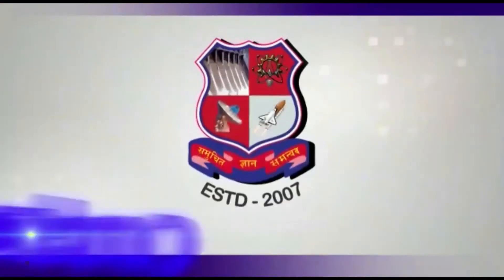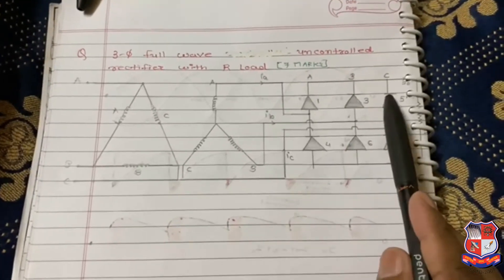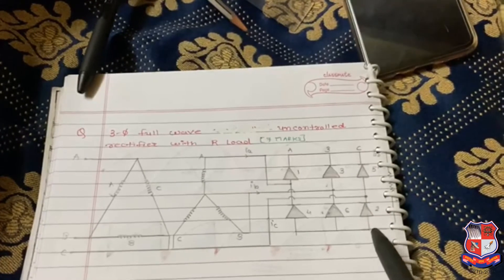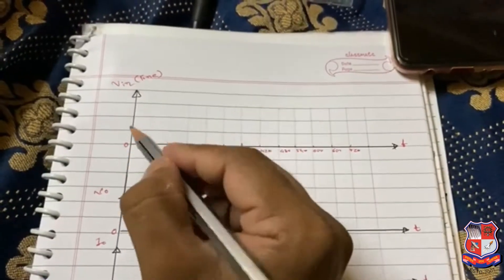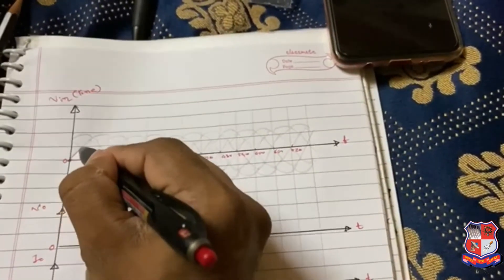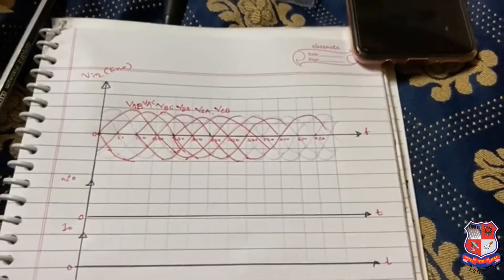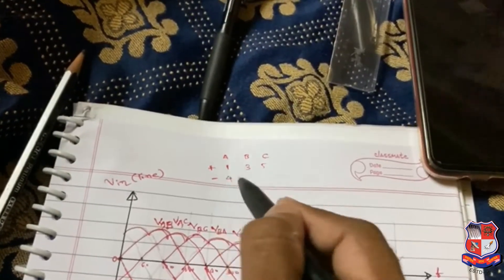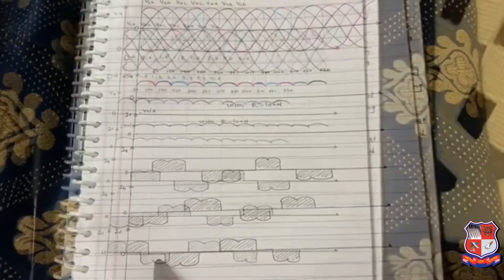GTU_BE_Electrical_3140915_Three phase full wave uncontrolled rectifier with R load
Subject : 3140915  -  Power Electronics (Sem-4)
Created By : Milan V Patel [Assistant Professor] | 16 May 2020 | 323 MB
College : 033 - MAHATMA GANDHI INSTITUTE OF TECHNICAL EDUCATION & RESEARCH CENTRE, NAVSARI
Topic : Three phase full wave uncontrolled rectifier with R load